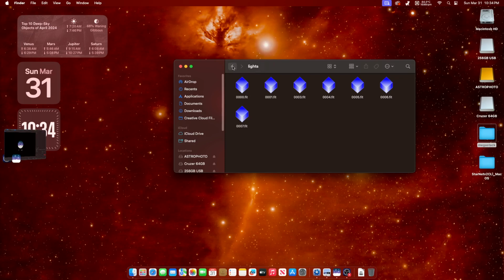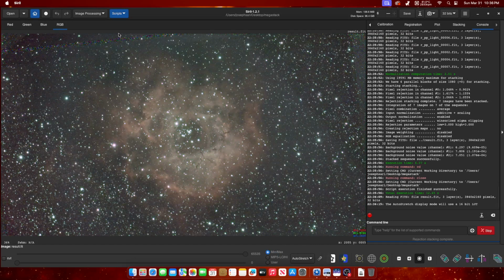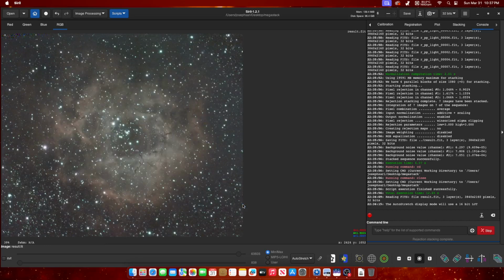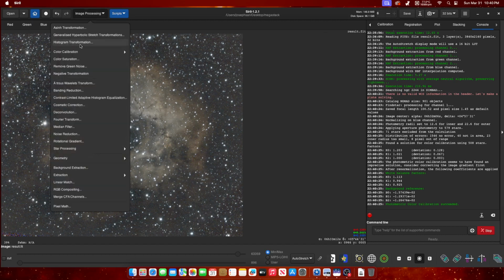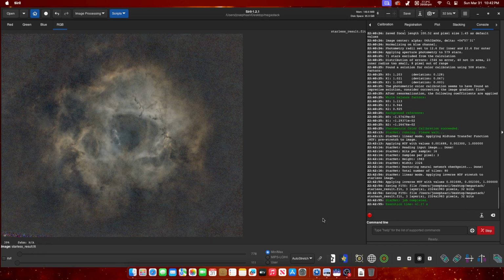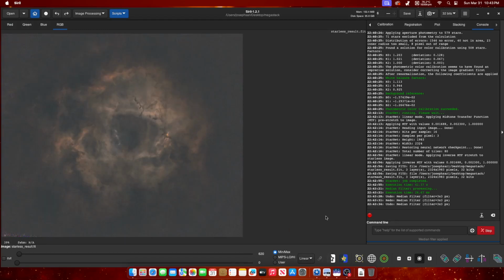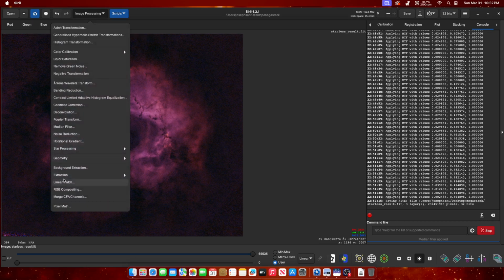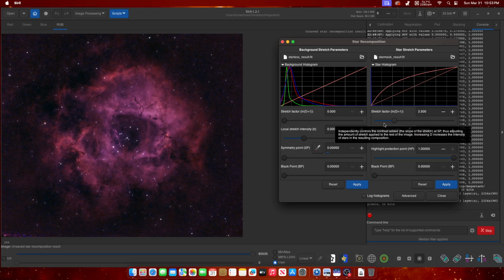Megastacking in Siril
in this video I am stacking 7 sessions of NGC 2244 into one final image, I hope this will be some useful information for those who want to stick with the free software!